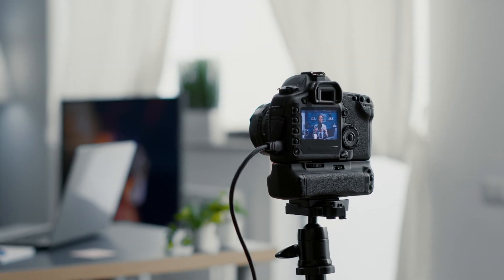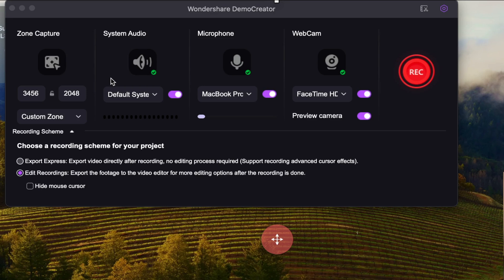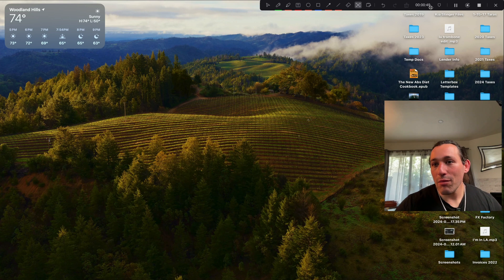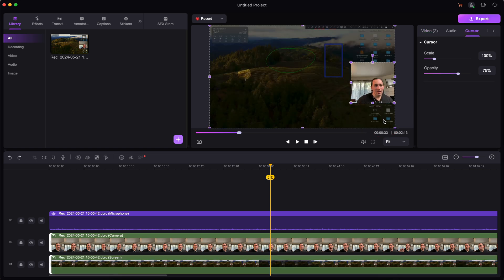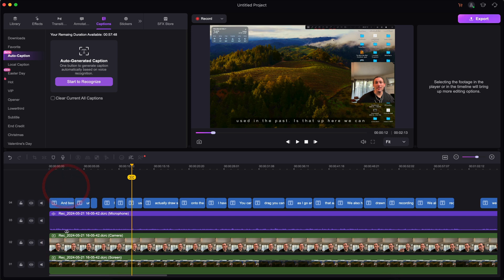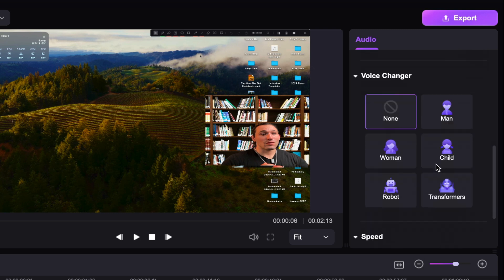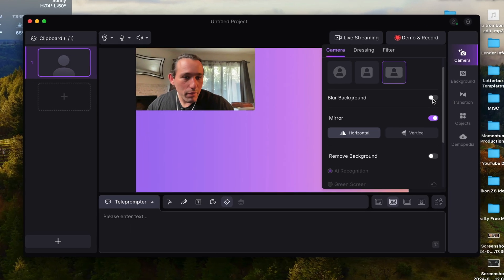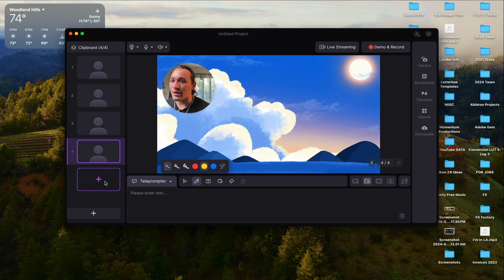How To Professionally Screen Record On Your Laptop! - DemoCreator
Camera Gear Used in Video:
► Magic XT1
► Main Camera
CHEAP Camera Gear You NEED!:
Gear I Use to Make Videos:
1. Sony A7siii
2. Sony A74
3. Favorite Gimbal Lens
4. General Lens
5. BEST Telephoto Lens
6. Favorite Gimbal
7. Favorite Mic

Timestamps
Intro 00:00
Overview 00:34
Screen Recording 00:58
Editing 02:45
Using AI 03:47
Video Presentations 06:39
Conclusion 08:14

Best Deals for Camera Gear!